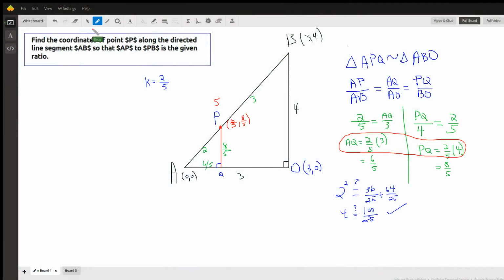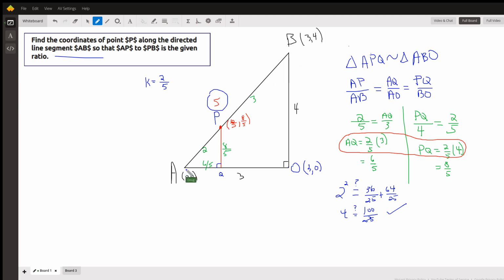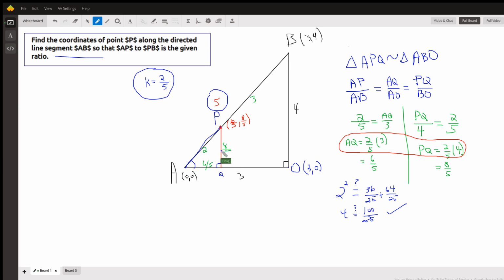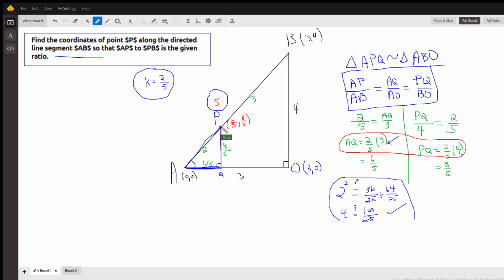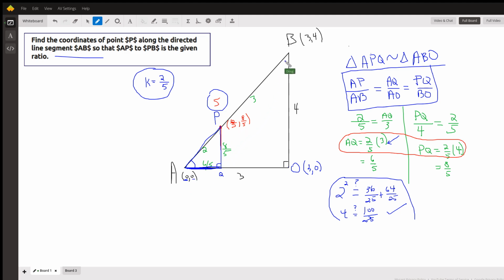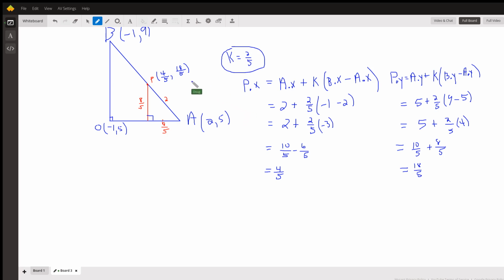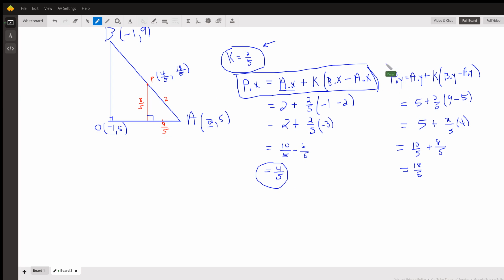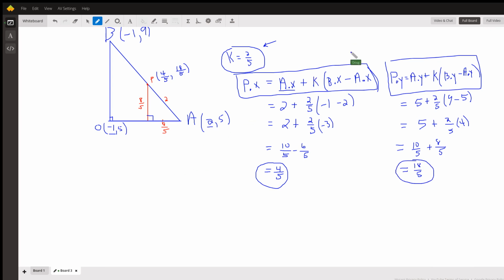Find the coordinates of point P along directed line segment AB for a given ratio.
Question: Find the coordinates of point $P$ along the directed line segment $AB$ so that $AP$ to $PB$ is the given ratio.

Answered By:

Doug C.

Written Explanation:

Note: the video uses the ratio of AP to AB instead of AP to PB.